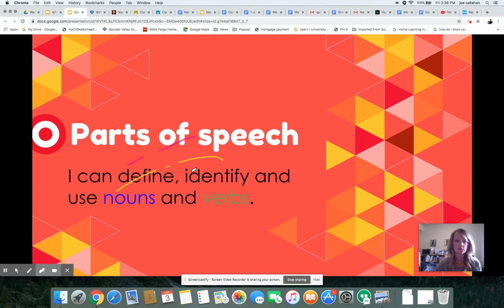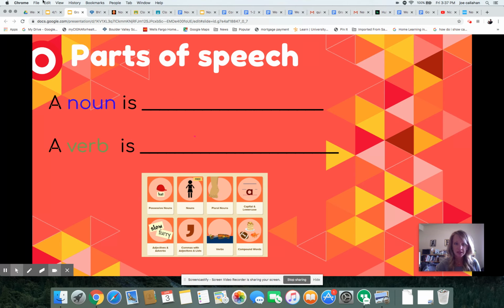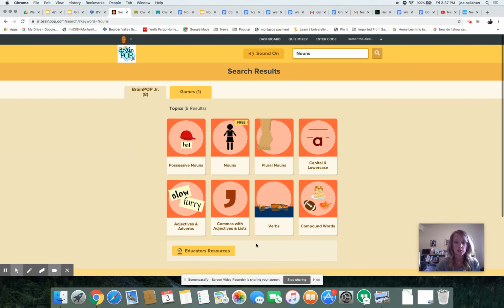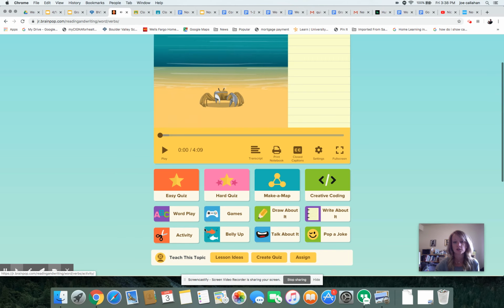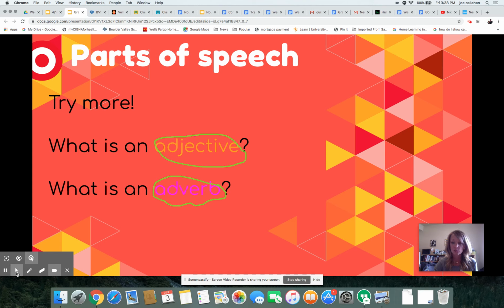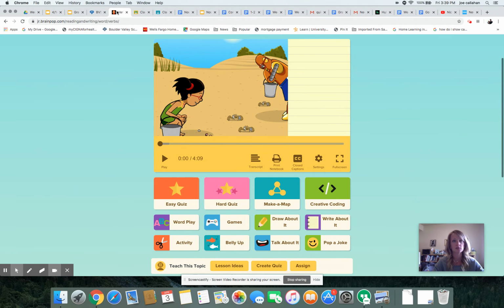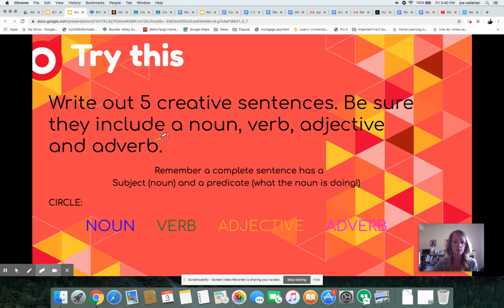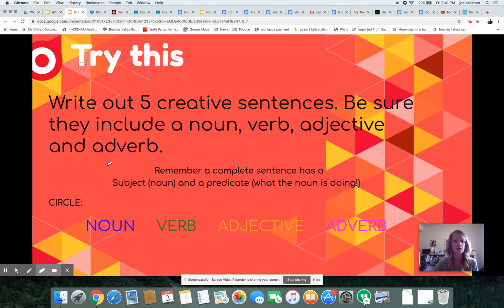Skill Grammar Lesson: What are complete Sentences and Parts of speech in sentences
This is a short lesson on subject predicate and parts of speech. It guides students on how to access brain pop videos and other resources on google classroom.